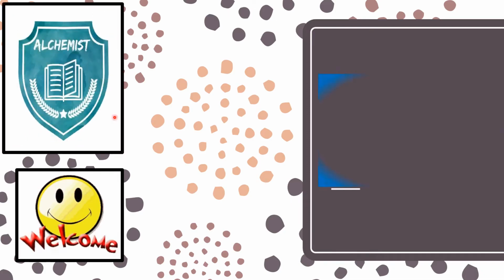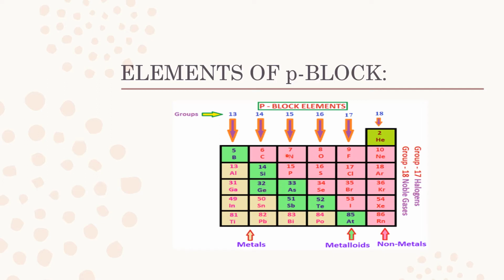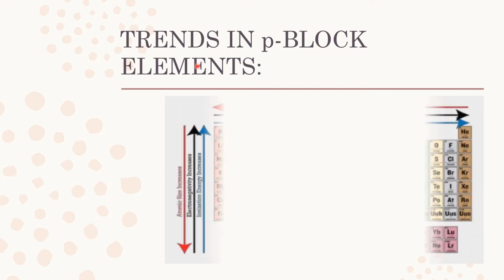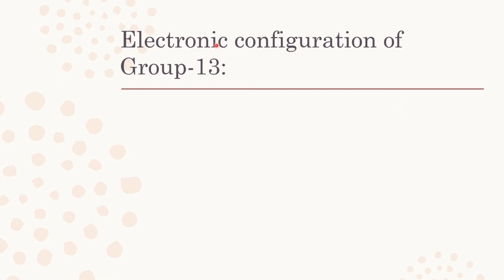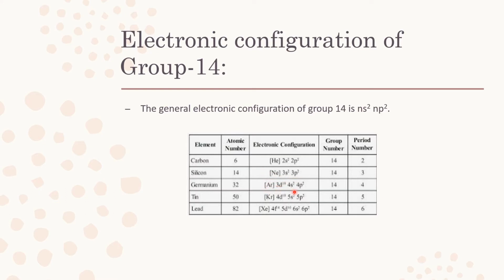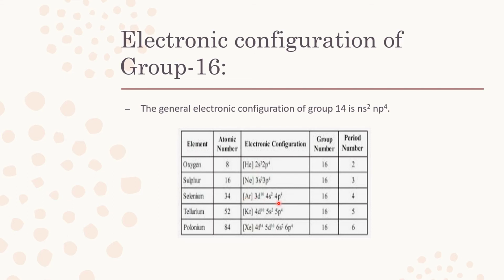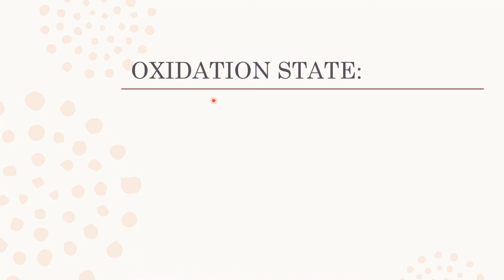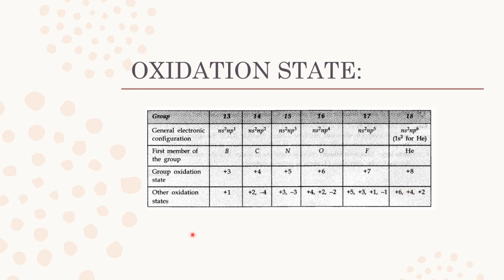Characteristics of p-block elements